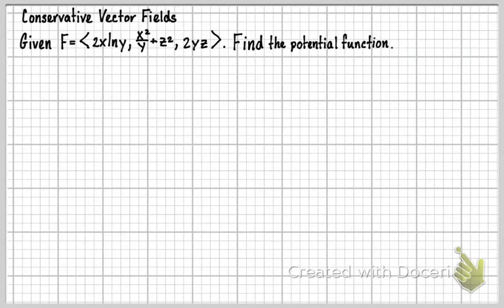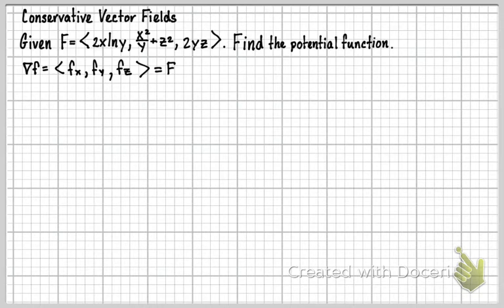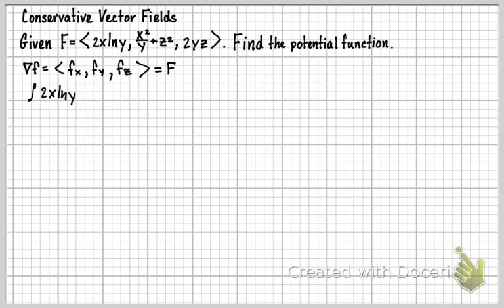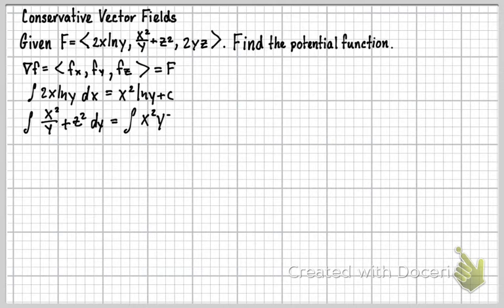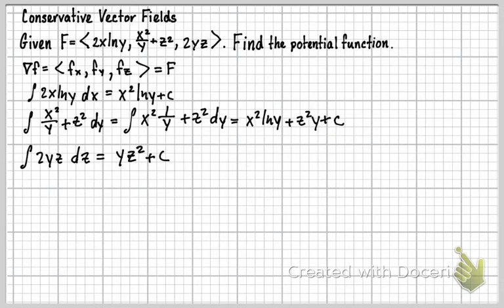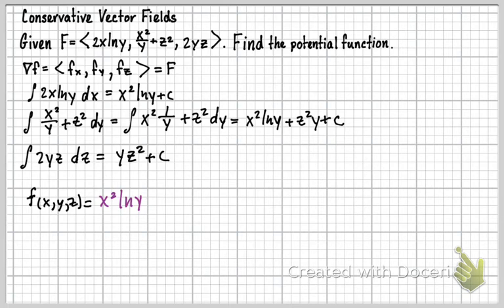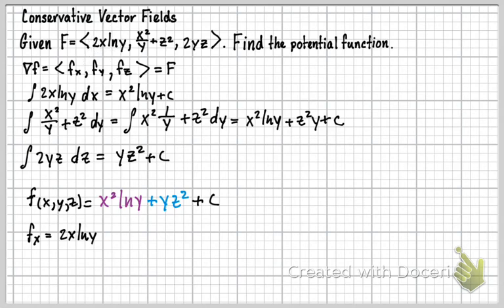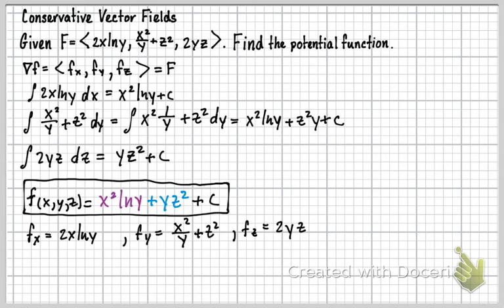MTH261-Sec. 6.3 Conservative Vector Fields (Part 1)